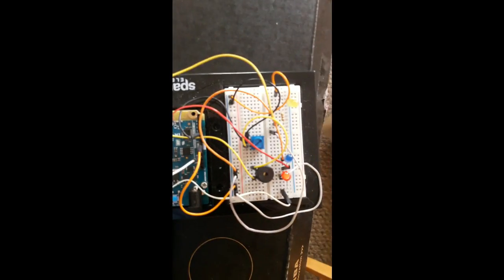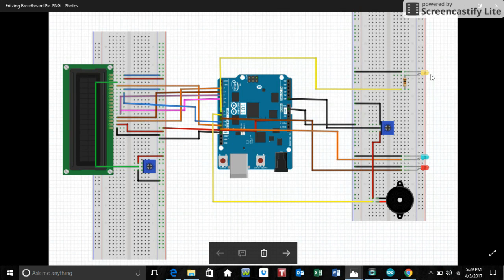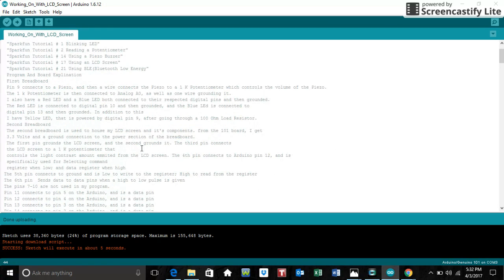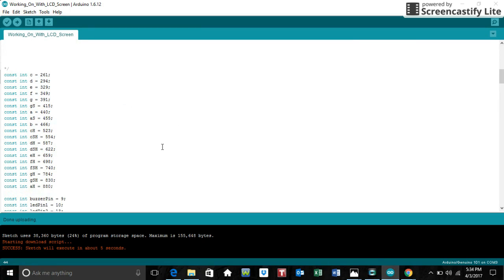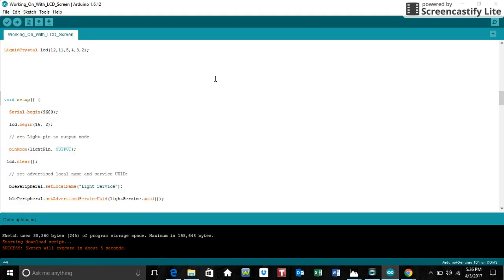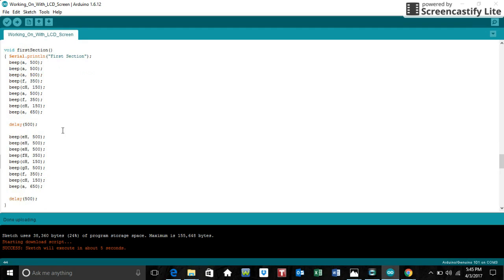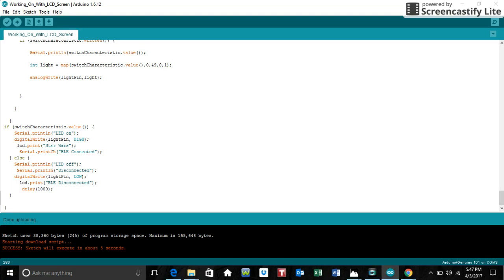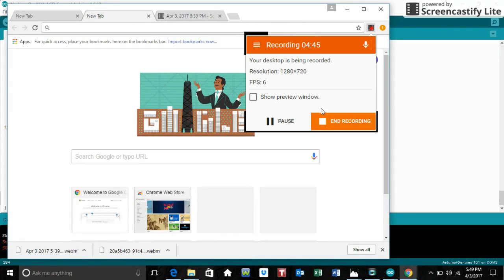Bluetooth Low Energy Controlling LCD screen and LED Conor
Bluetooth Low Energy Controlling LCD screen and LED by Conor Williamson